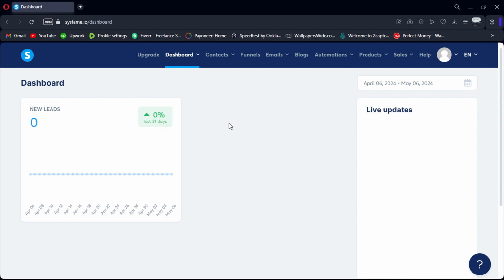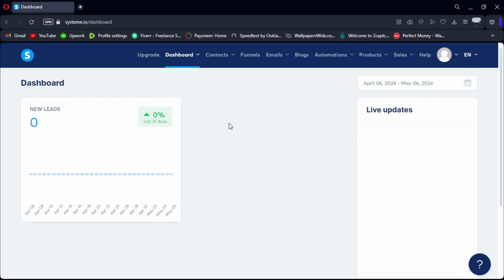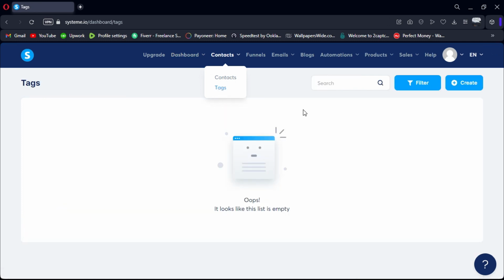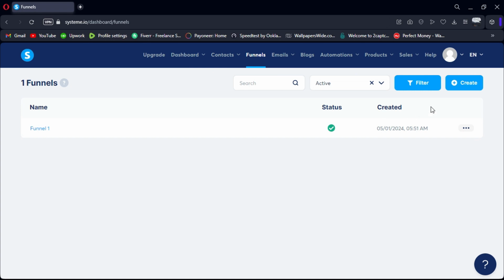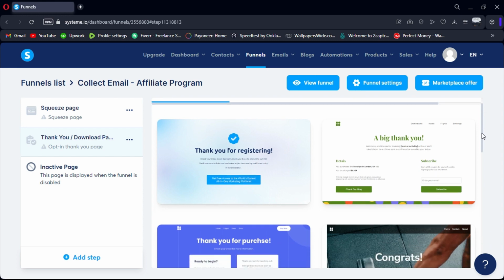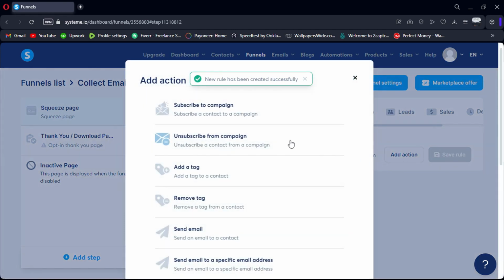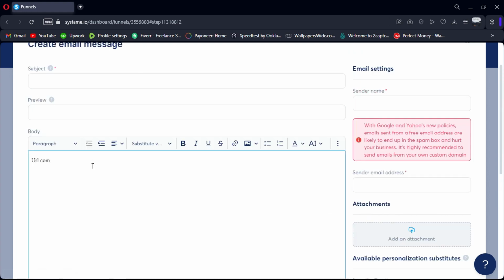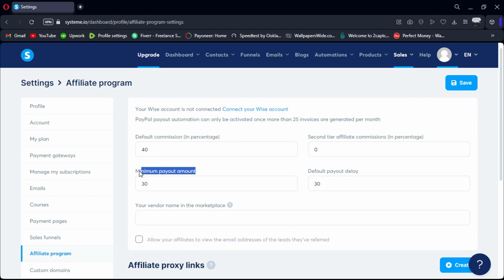How to run your own affiliate program using Systeme.io - Step by Step (2025)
Ready to scale your business and boost sales with an affiliate program on Systeme.io? In this video, I'll walk you through the step-by-step process of setting up and running your own affiliate program using Systeme.io in 2025. From creating affiliate accounts and generating unique referral links to tracking affiliate commissions and optimizing your program for success, you'll learn everything you need to know to build a profitable affiliate program that drives revenue and grows your brand. Whether you're a product creator, service provider, or online entrepreneur, leveraging the power of affiliate marketing on Systeme.io can expand your reach, increase your sales, and create mutually beneficial partnerships with influencers and affiliates. Join us as we demystify the affiliate program setup process and empower you to take your business to new heights with Systeme.io! Drop your questions and comments below!